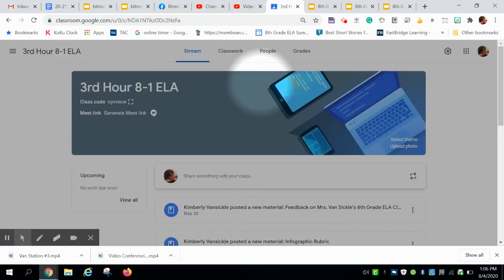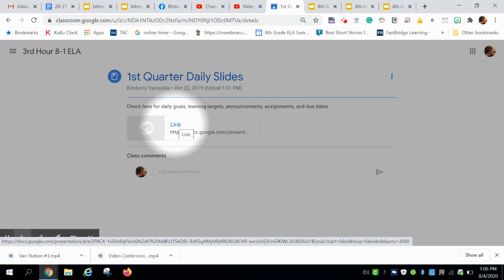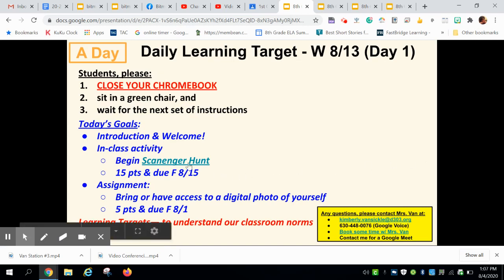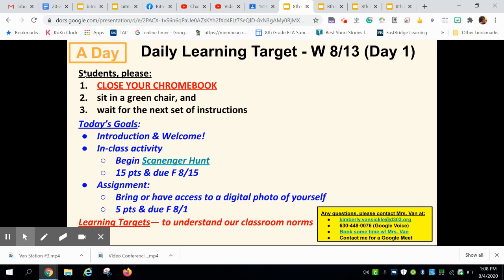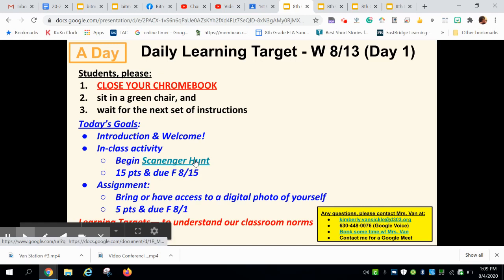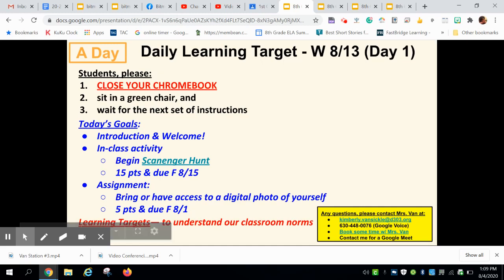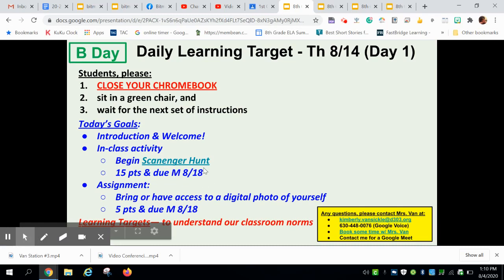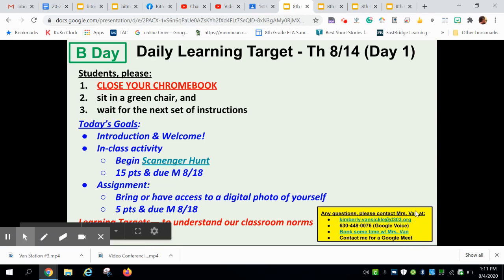Van Station #8 - 2020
How to access information from any days you were absent from Van's ELA class.